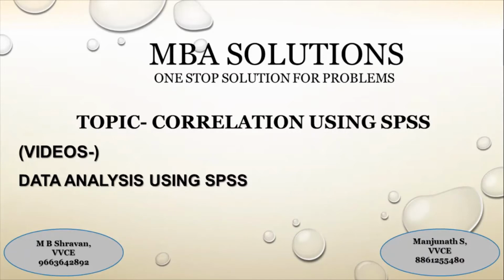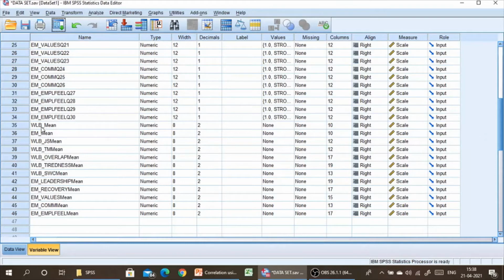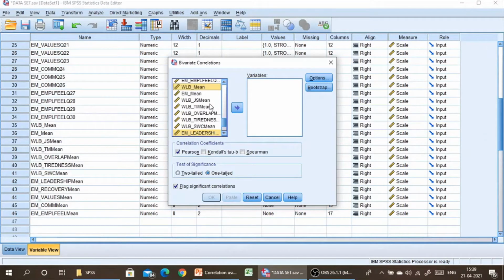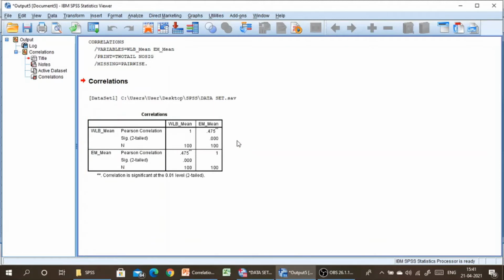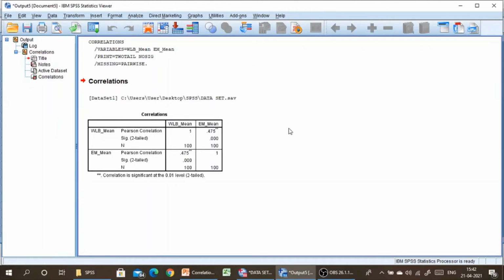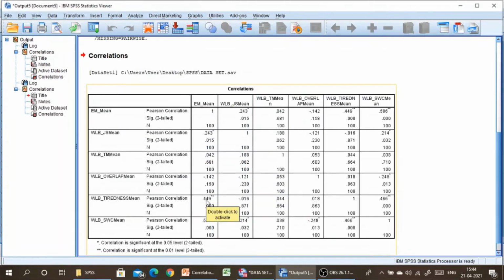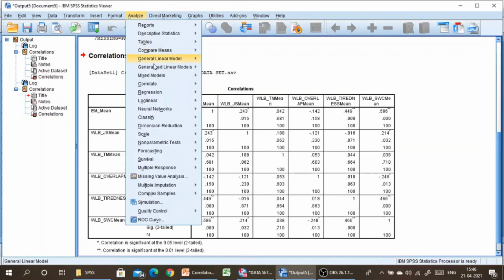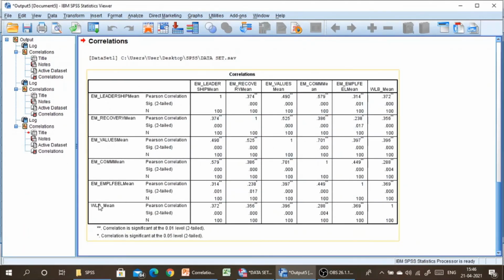Correlation Using SPSS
This video explains how to perform correlation using SPSS.
Link on how to calculate mean in SPSS